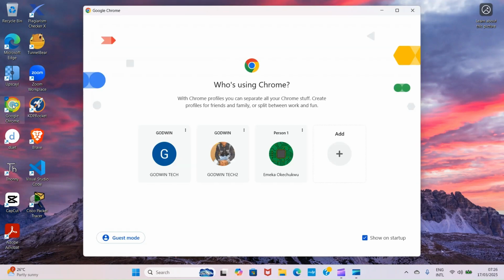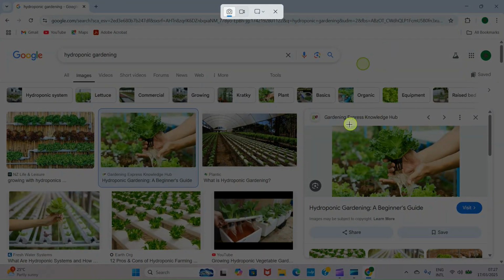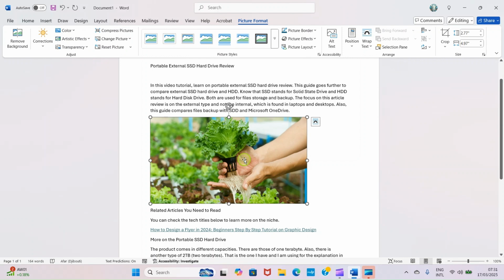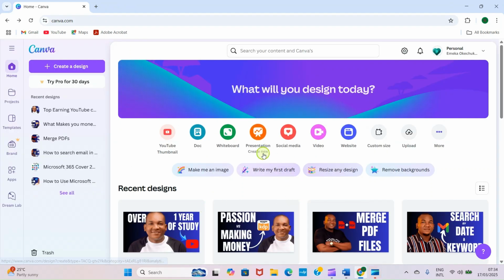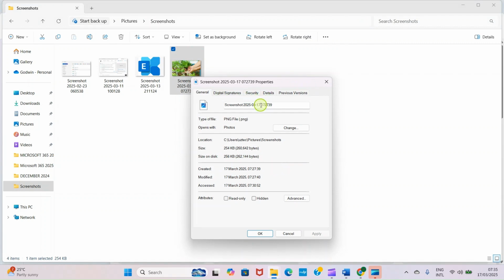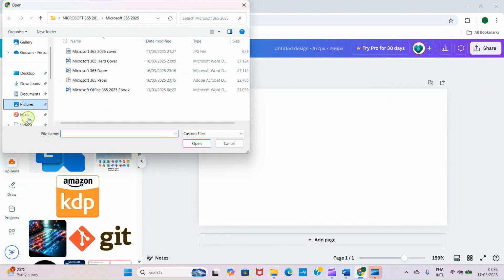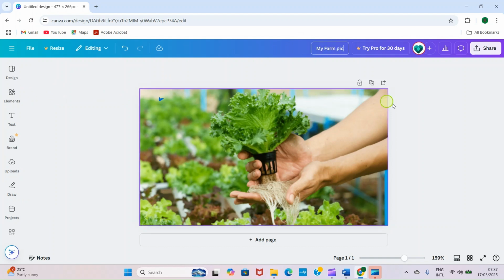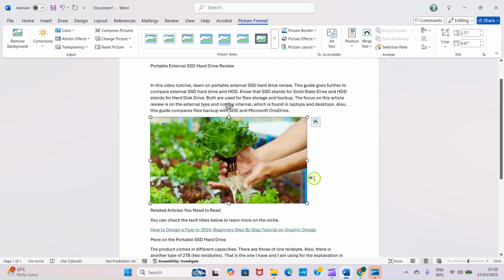Correct Way to Publish Books on Amazon KDP with PICTURES to Avoid Intellectual Property Issues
In this Amazon KDP video tutorial, the interest is on the correct way to publish books on Amazon KDP with pictures to avoid intellectual property issues. Many publishers on the platform have had some of their books blocked because of this issue. This video tutorial clearly explains why intellectual property issue occurs when they submit some books to Amazon Kindle Direct Publishing and the possible ways to resolve this challenge.

Free Amazon KDP Keyword Research to Find out Profitable Keywords and Make Money on the Platform

If you have received email that reads "We take violations of intellectual property rights and our Content Guidelines very seriously. The submission of titles that violate third-party rights is a violation of our agreement and may lead to suspension or termination of your account, among other remedies" in your email account before now, this content will be helpful to you.

Another message that connects to this same type of issue is quoted below:

"We have temporarily suspended your KDP account because you submitted titles which contain content that is freely available on the web.

How to stay clean from these kind of emails from Amazon KDP team are explained in this video.

Timeline
00:00 Introduction to using images in Amazon KDP manuscript
00:17 Causes of intellectual property issue on KDP
01:51 How to use public domain images correctly in KDP book
04:57 Method 2: Edit picture on Canva and use for KDP book publishing
09:29 Conclusion on resolving contain content that is freely available on the web by Amazon KDP